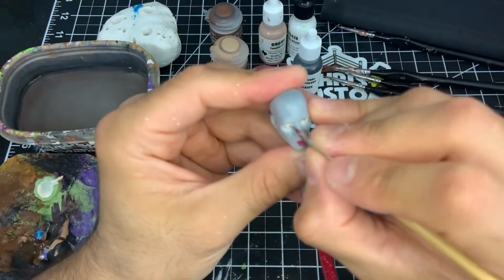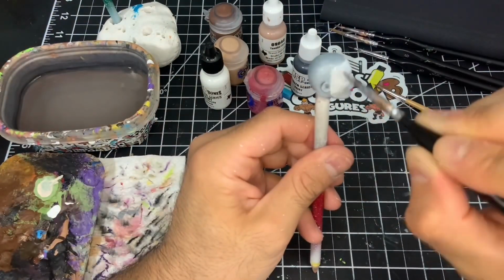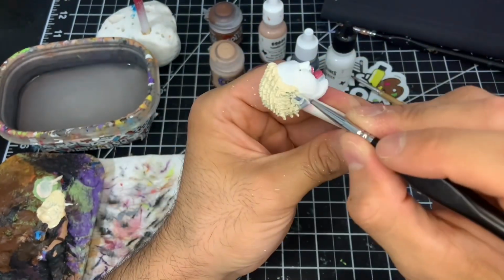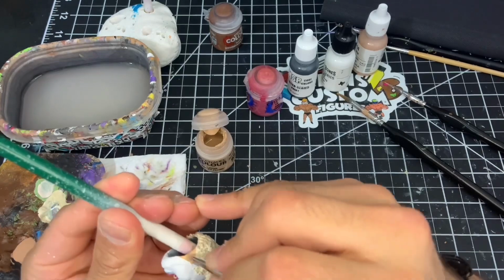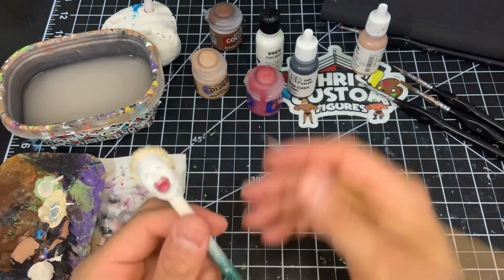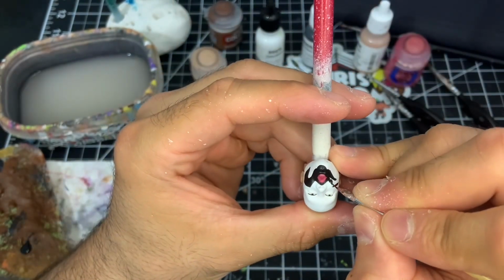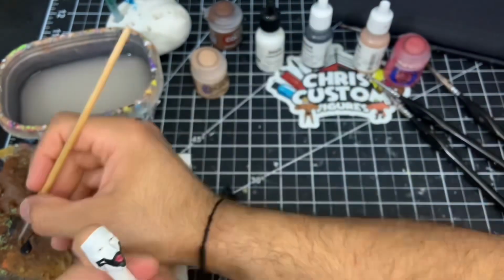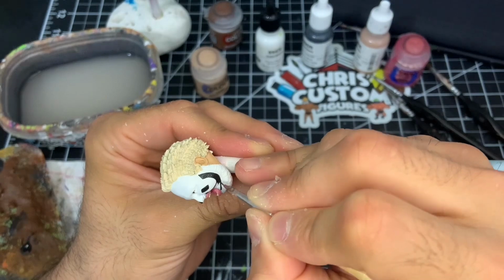Making The Custom: Insane Clown Posse - Episode 1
Welcome back, and thanks again for checking out my series, Making the Custom! This week, we’re beginning an all new series, this time highlighting the work on my next customs: ICP.

I’m started these two off by painting their heads. This was a very fun job to do, as I love painting all types of masks, face paint, etc. Follow along with me as I paint these heads, and next week we’ll knock out the work on their bodies.

Thank you all very much for tuning in, and I hope to see you back next time!

Check me out on Instagram @chargrove.customs